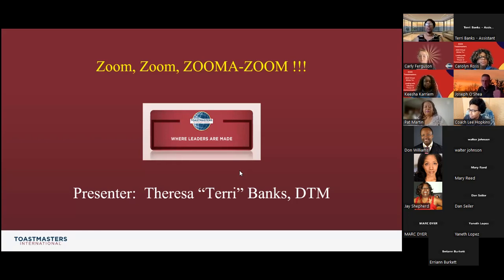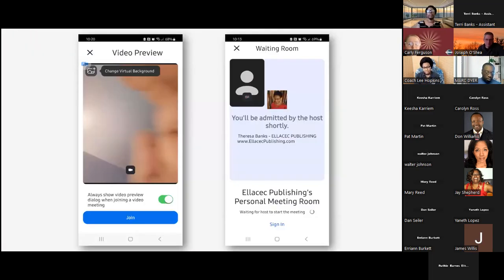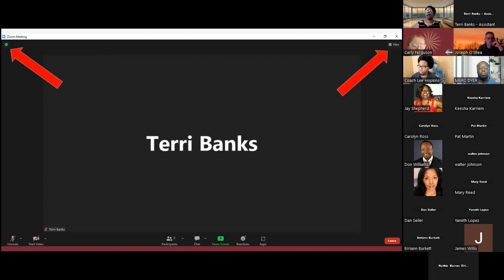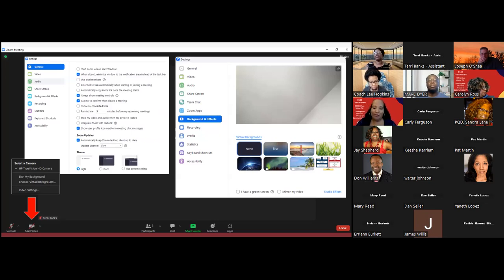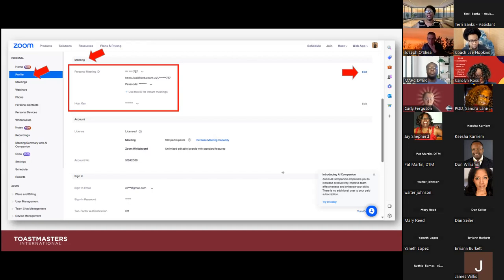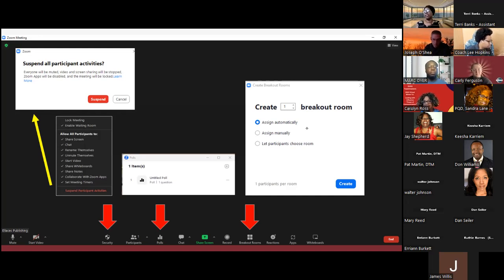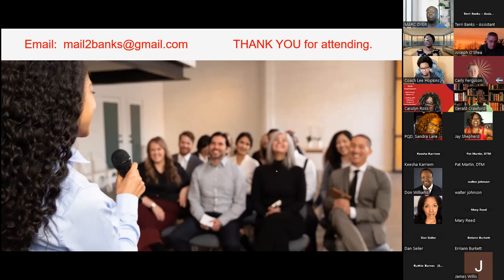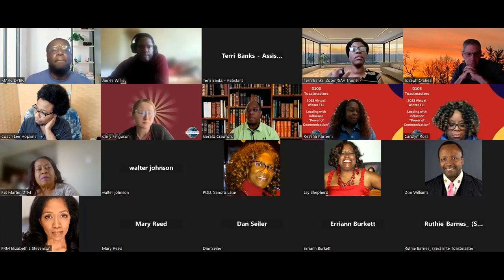2023 Virtual Winter TLI: Educational Session Trainer, Theresa Bank "Zoom, Zoom, Zooma, Zoom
Educational Workshop Session
Zoom, Zoom, Zooma, Zoom
Theresa Banks, DTM

About:
Theresa Banks has been a member of “Toastmasters International” since April of 1999, and is known to many as Terri. She’s earned the status of DTM and is one of District 103’s preferred trainers. She’s been a member of three clubs since joining the organization and is currently a member of the “New Faith” and “Hispano Americano” Toastmasters clubs.

On a personal level… Theresa has worked in the field of Information Technology since 1987, has a Bachelor’s and Master’s degree in Computer Science from DePaul University and Governors State University respectively, has published 5 books, teaches publishing classes and makes jewelry. In her spare time, Theresa helps children through the Junior Achievement program and enjoys being a member of the Red Hat Society.

The session will be on:
Members and visitors that attend this session will have an opportunity to learn more about participant and host features offered within the tool. The session will be fun, interactive and is suitable for a novice and experienced Zoom user. Attendees should leave this session feeling more knowledgeable on how to use various features of the Zoom tool from a basic to advanced level.

What 3 Incredible Takeaways TLI Attendees Will Leave With?
1. Leave the session feeling more knowledgeable on how to use various features in Zoom.
2. Receive basic and advanced level details about Zoom features.
3. See for themselves how participant and host functions work.